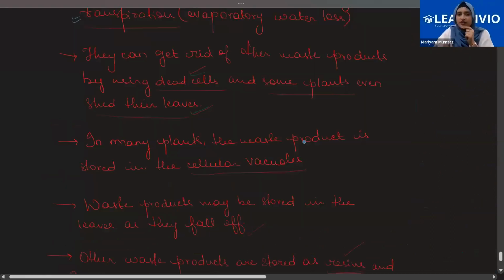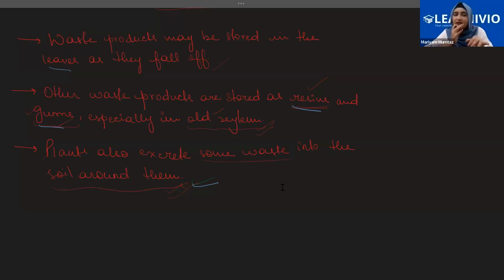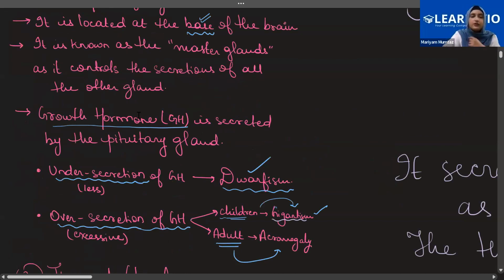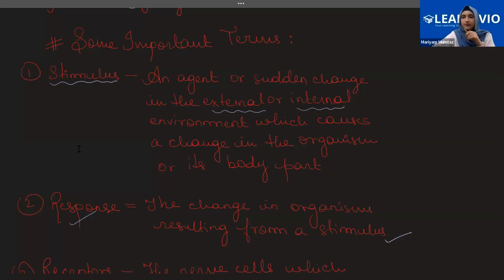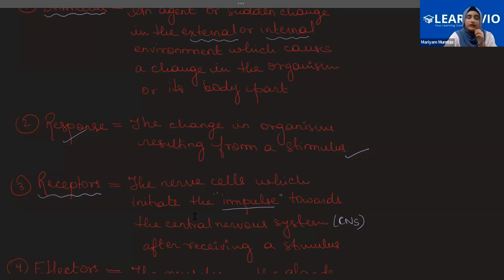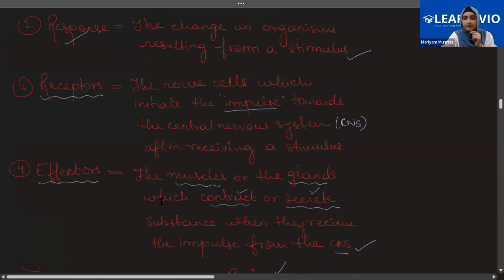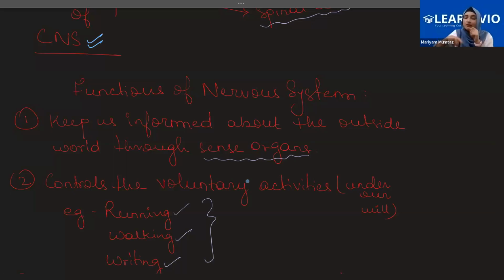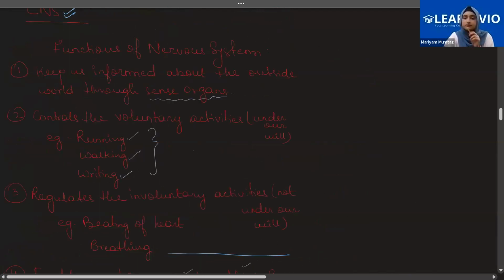Learnivio | Biology Lect 10th CBSE B2 21-05-2024